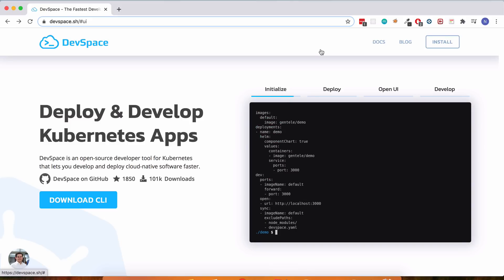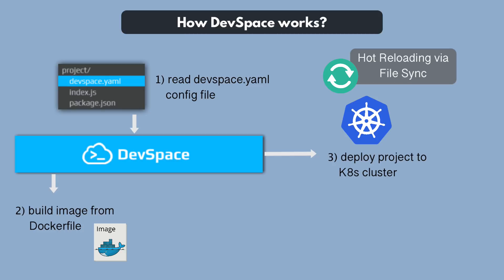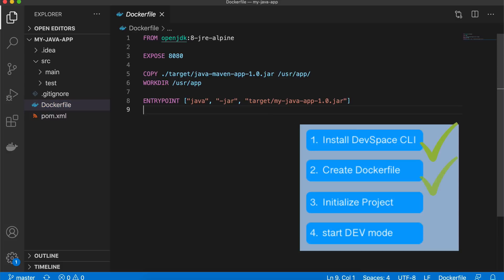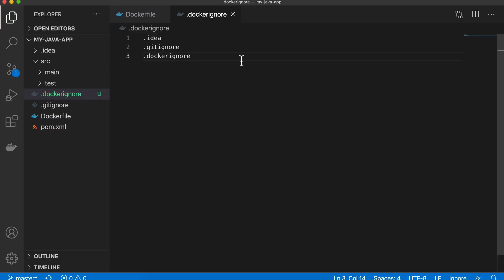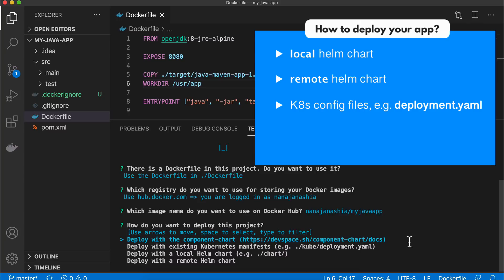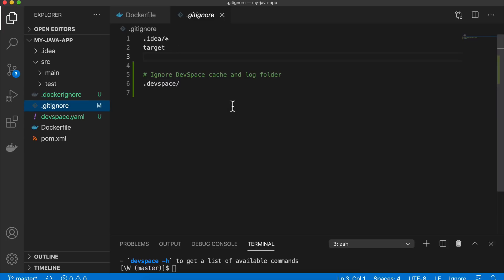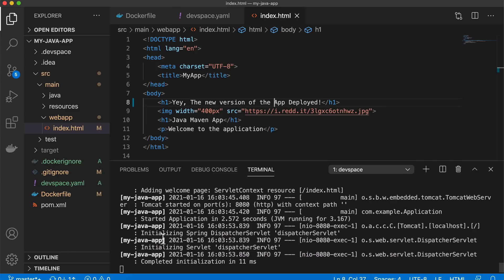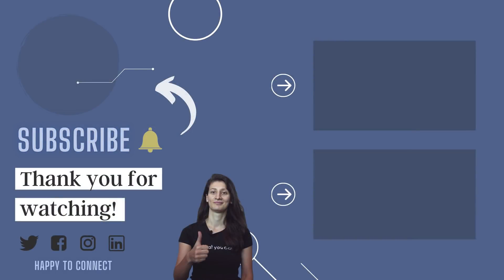Develop cloud-native software faster with DevSpace | DevOps Tool of the Month (1)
Developer Tool for Kubernetes to build cloud-native software faster | Cloud-Native developer tool for Kubernetes. From the DevOps tool of the month series.

This is a new series, where each month I will introduce one new useful DevOps tool. 🛠
The first one is: DevSpace  - a developer tool for Kubernetes, which enables software engineers to develop cloud-native software faster.

0:00 - Intro
0:29 - What problem DevSpace solves?
2:17 - How DevSpace works?
3:21 - Getting started - 4 simple steps to setup efficient DEV mode
4:03 - Install devspace CLI
4:34 - Create a Dockerfile
6:53 - Initialize your project with DevSpace
11:15 - Start DEV mode
15:48 - Hot Reload in Action
17:38 - DevSpace UI
18:29 - Recap & Preview